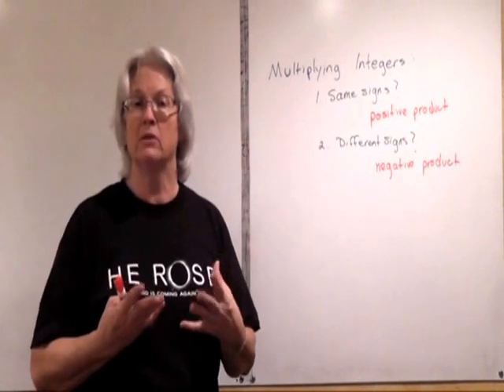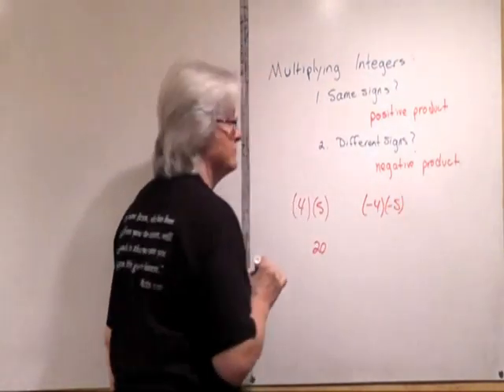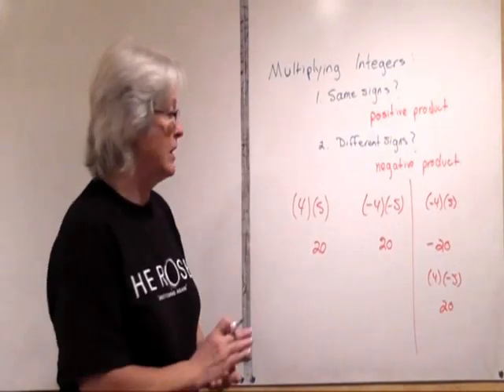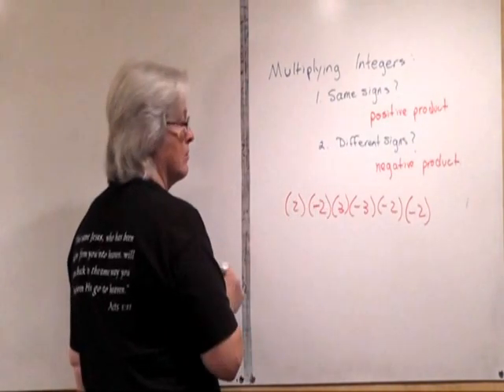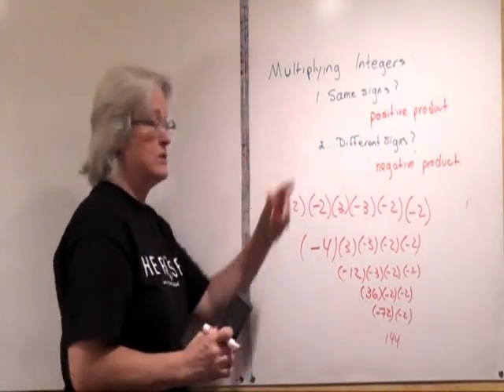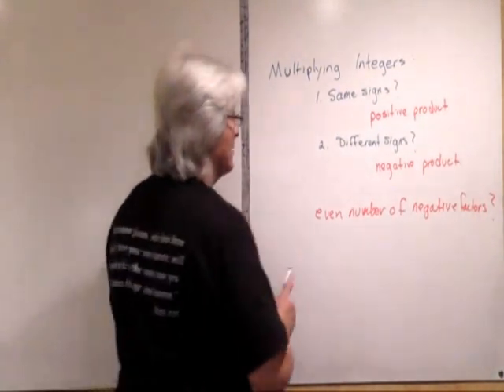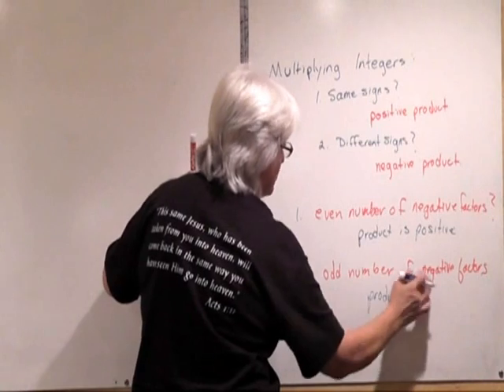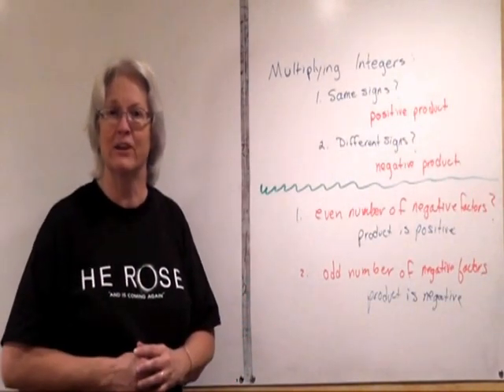Pre-Algebra Section 4.5 Multiplying Integers